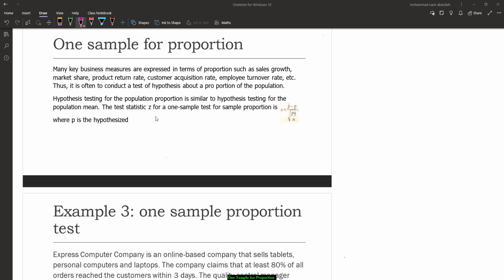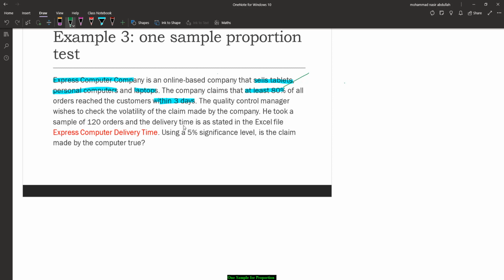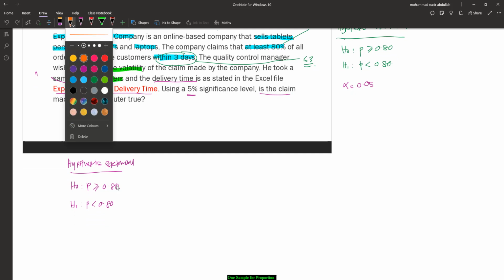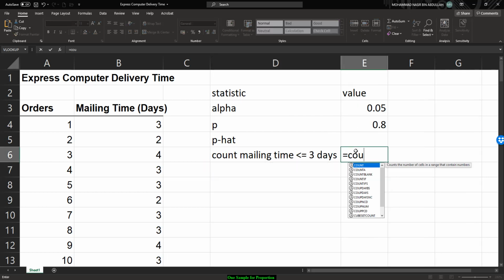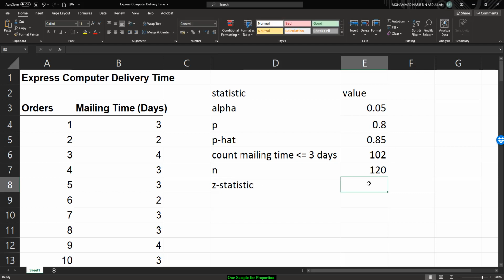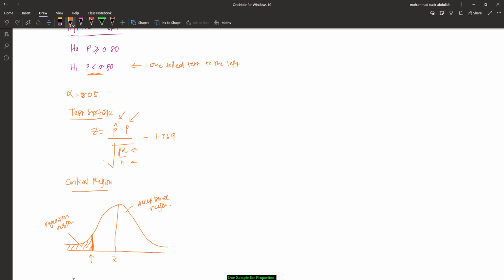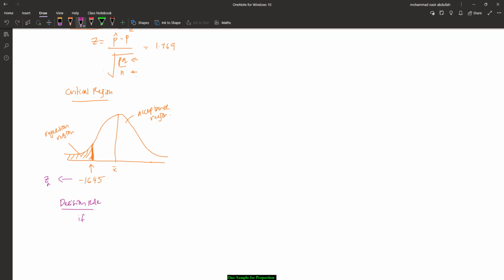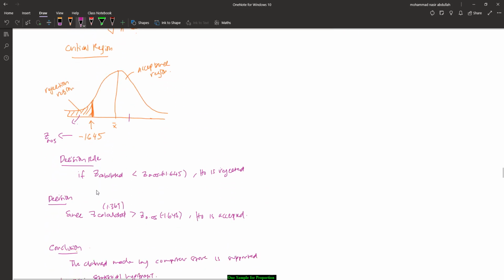One Sample Proportion using MS Excel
Salam,
In this lecture video, I am showing on how to compute one-sample proportion test in hypothesis testing using Microsoft Excel.

Thanks,
MNA